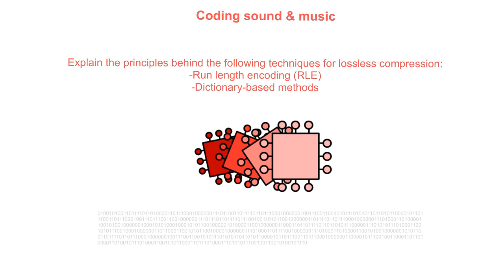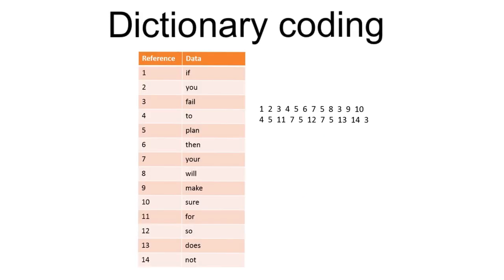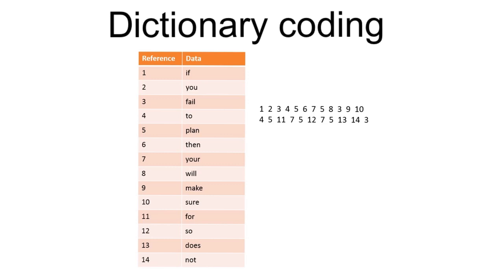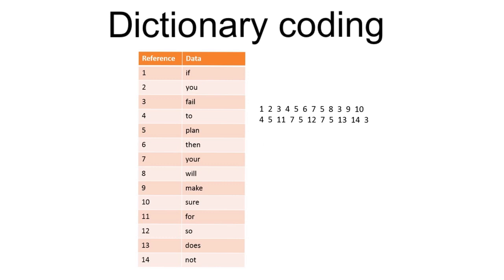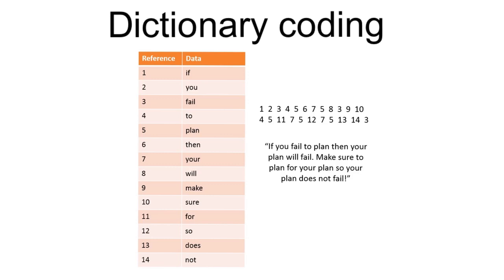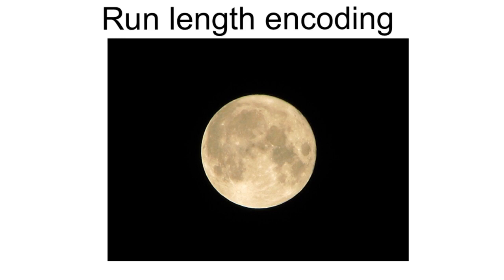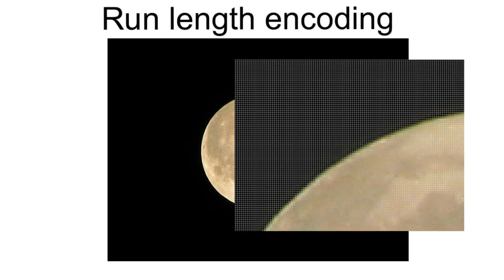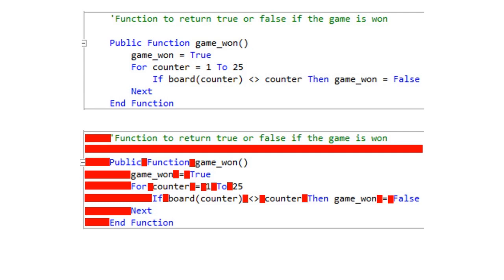AQA A’Level Length and dictionary coding